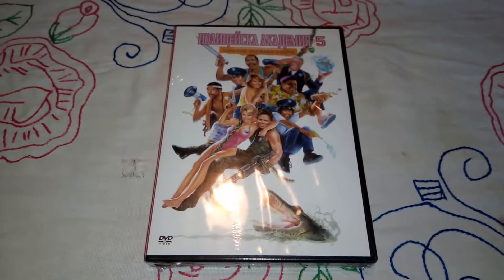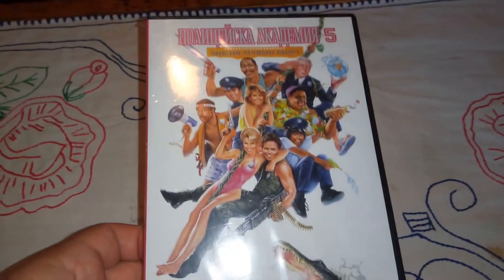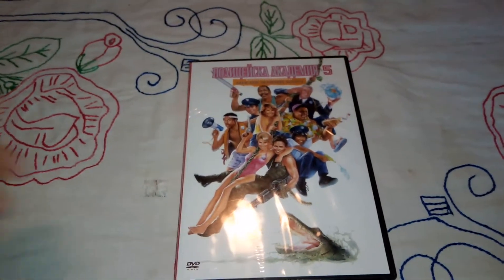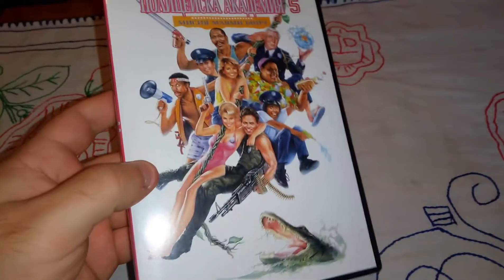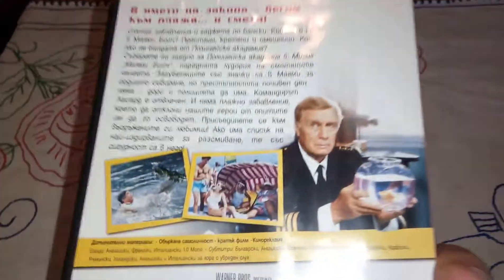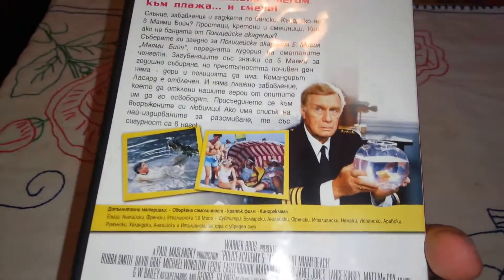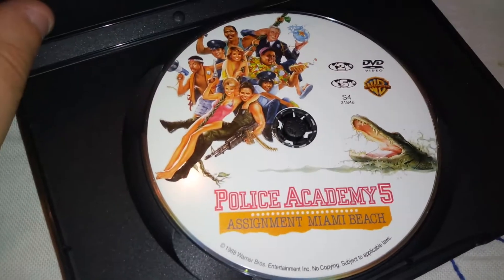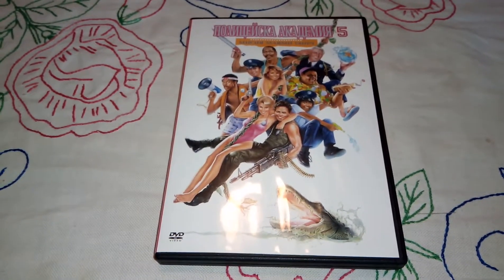Police Academy 5 DVD Unboxing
Awesome comedy !